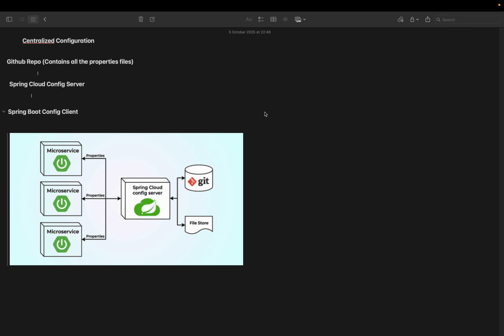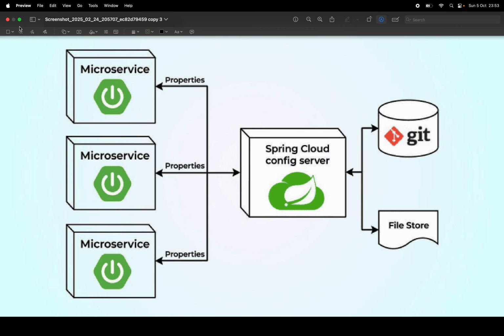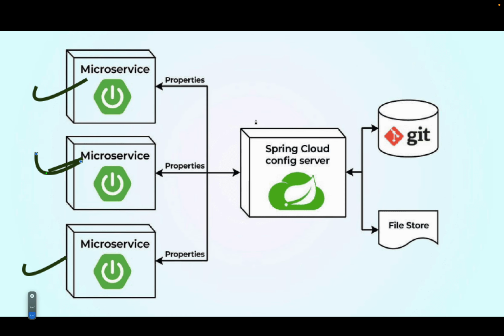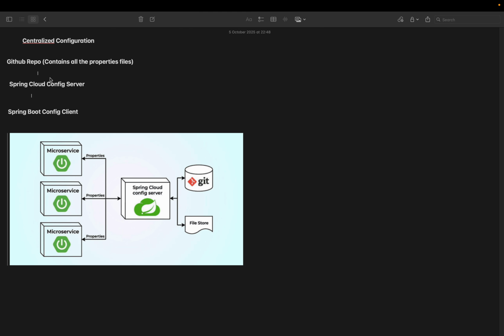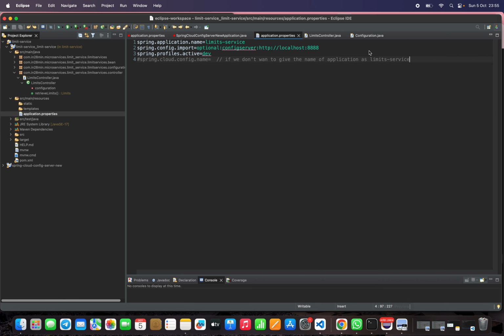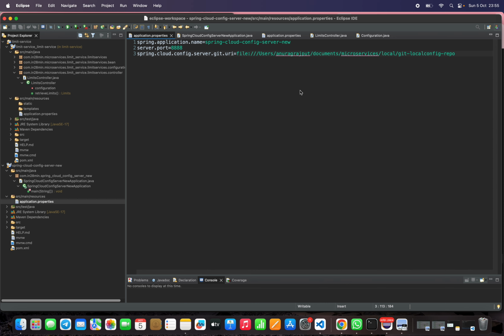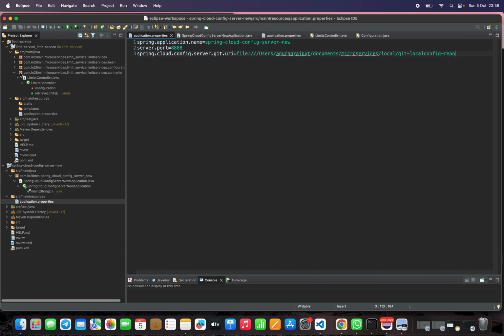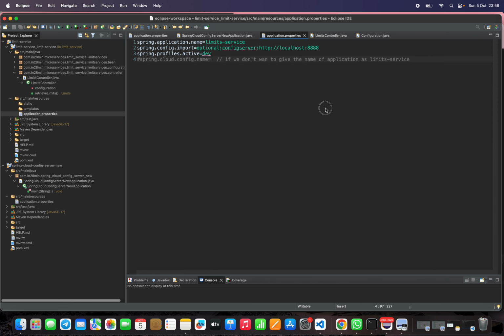Centralized Configuration with Spring Boot & Spring Cloud Config Server || Microservices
Learn how to implement centralized configuration in Spring Boot using Spring Cloud Config Server!
In this tutorial, I’ll walk you through setting up a Config Server and connecting multiple Spring Boot microservices to it for unified configuration management.